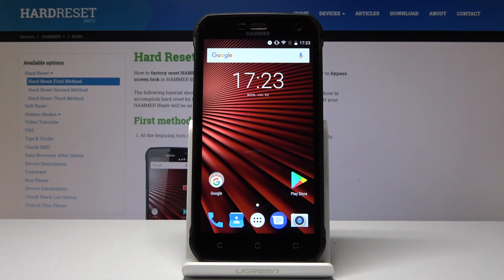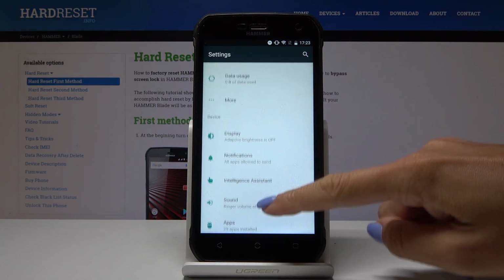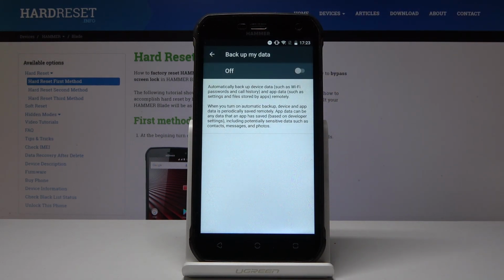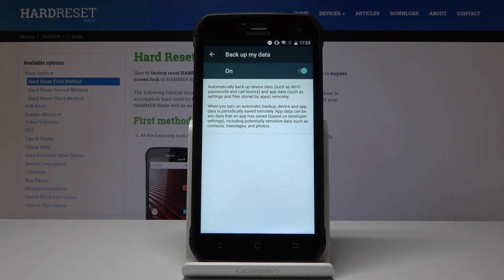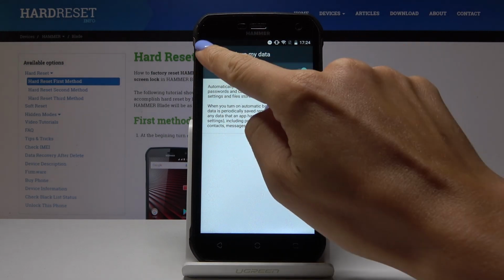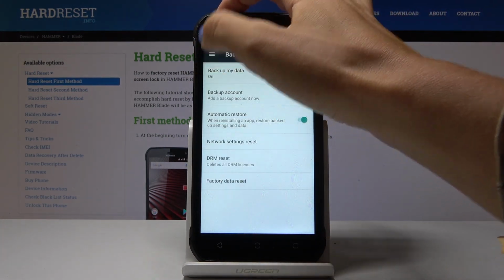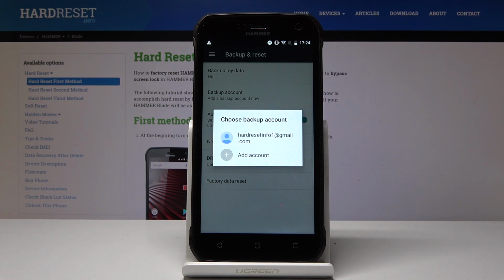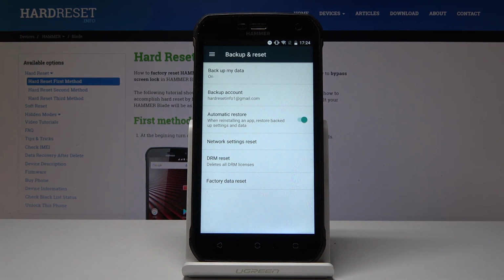HAMMER Blade Back Up Data / Enable Google Backup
Learn more about Hammer Blade:
In this guide we will show you how to create a Google account and enable back up data feature. This is very useful when you need to save important data or you to prepare your device to Hard Reset.

How to enable Google Backup on HAMMER Blade? How to save data on Google server? How to allow Back Up Data feature on HAMMER Blade? How to backup HAMMER Blade?